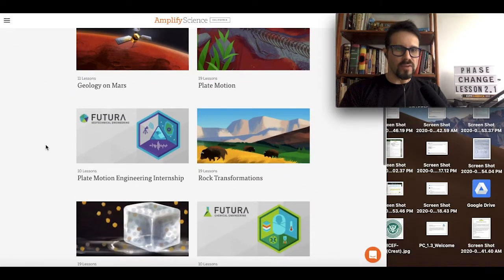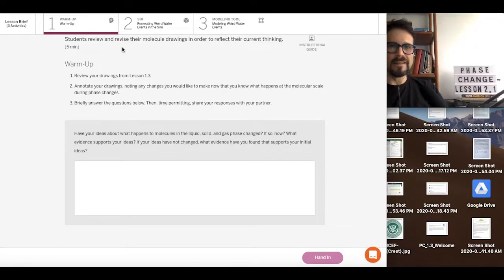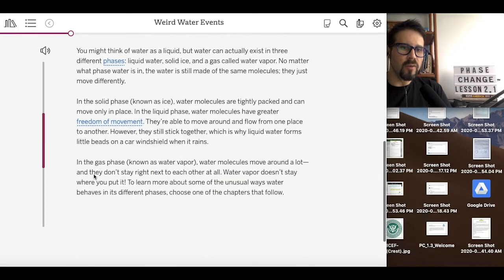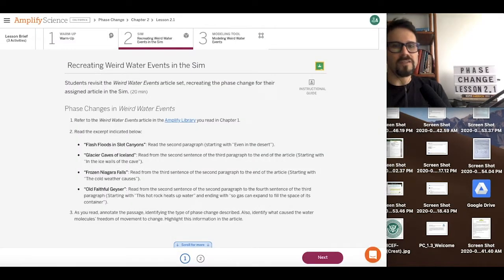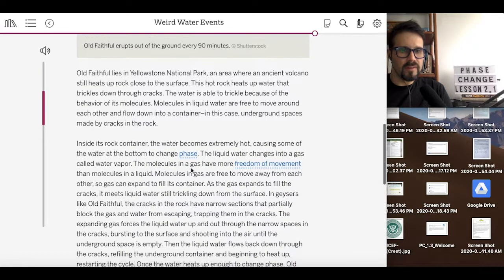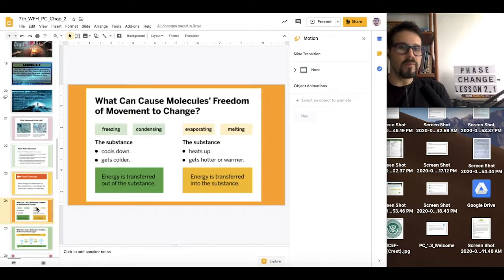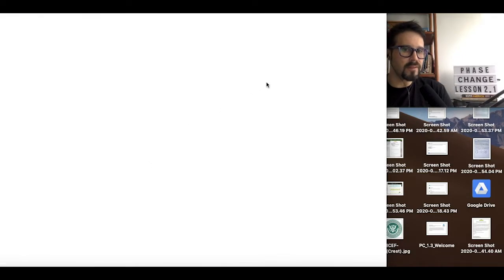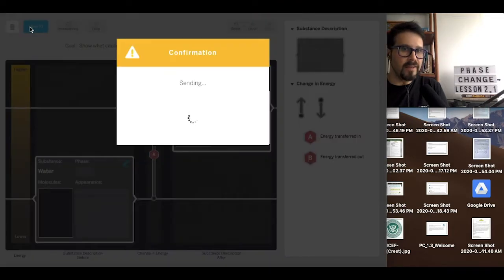Mr. Steadman Distance Learning Phase Change Lesson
Here is my distance learning/flipped class lecture on Amplify Science's Phase Change Chapter 2 Lesson 1, and it was recorded for a seventh grade physical science class that had recently gone remote in 2020.

Some of the experiences I had during remote instruction were very positive, and I'd like to bring them into my post-pandemic classroom. My background prior to teaching was in film & television, so I'm pretty comfortable filming, editing, and making titles and graphics. This was a very simplified setup on a laptop with only Zoom, Quicktime, and my curriculum from Amplify.

As of spring 2022, I'm looking for a school to work for in the 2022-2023 school year. I'll be eligible to work under an Intern credential, and have experience teaching English Language Arts, Science, and Technology.